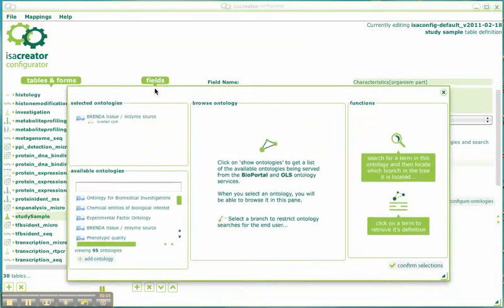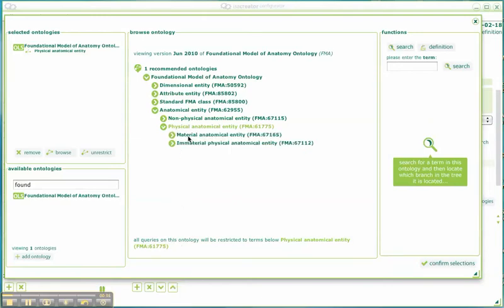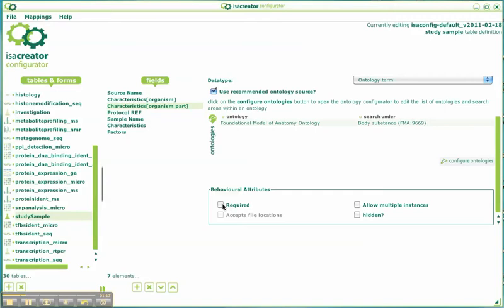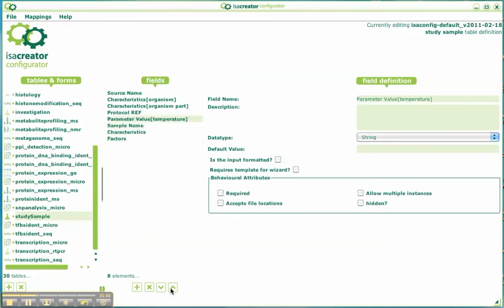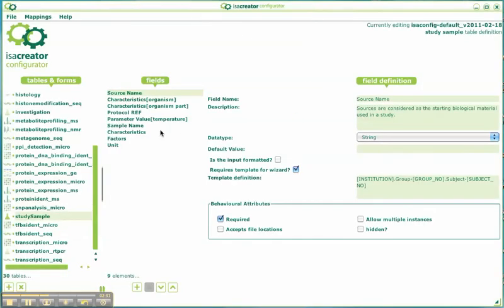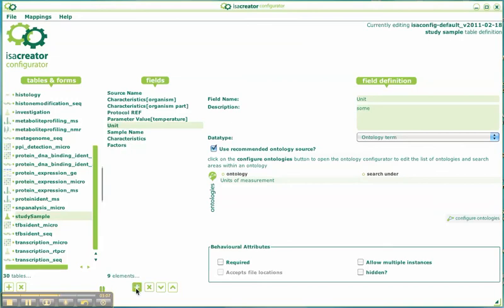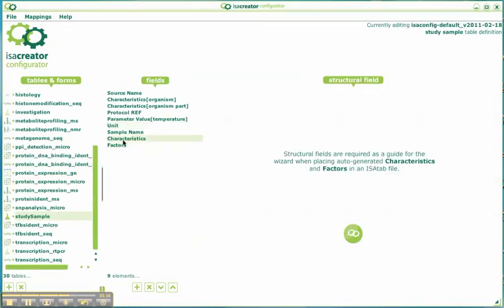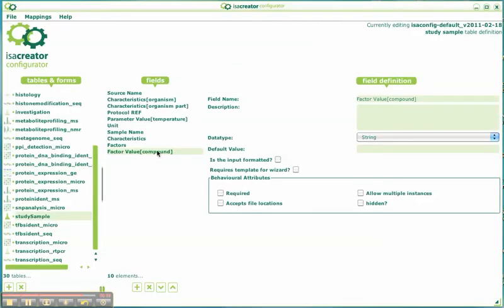ISAconfig-part3-2011-11-22.mp4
Third part of ISAconfigurator tutorial